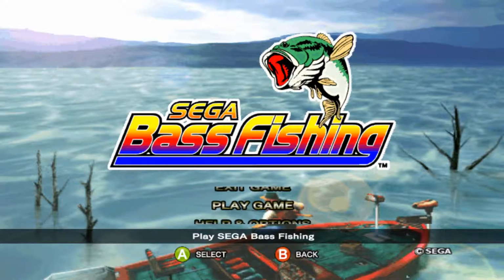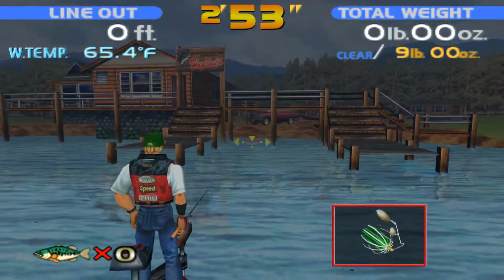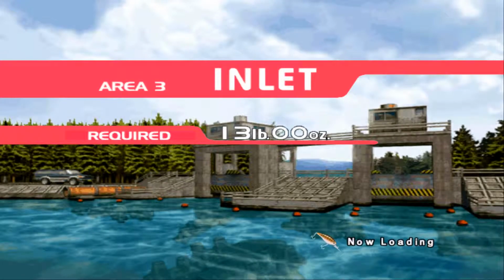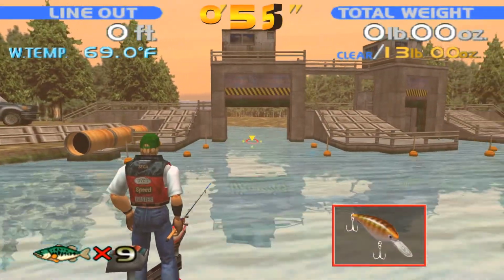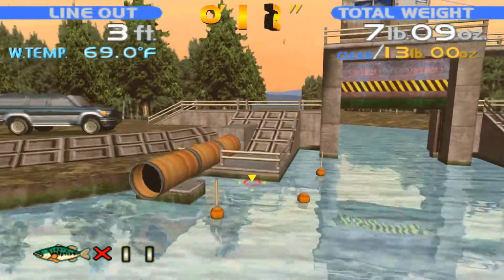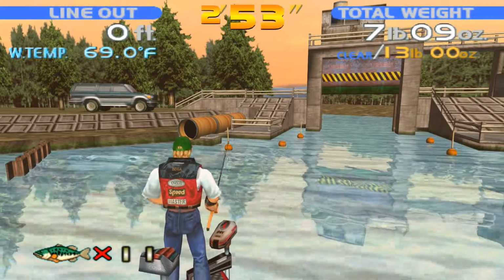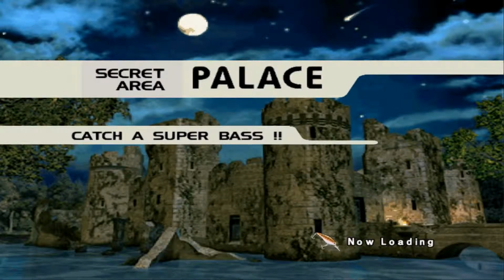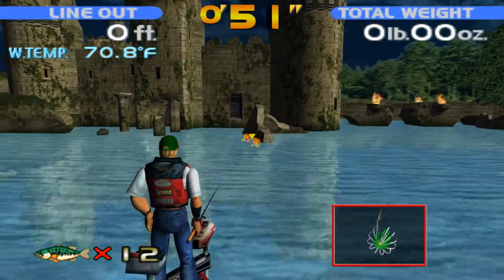Sega Bass Fishing | One off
Time for a golden oldy.   One of my personal favourite dream cast classics. I have spent many hours over the years with this game so thought I would share a bit with all of you.  I love fishing and you can't go wrong with a little cheesy classic!
-Lord